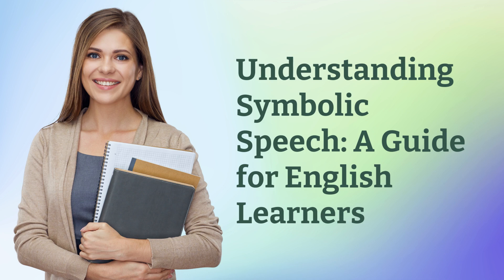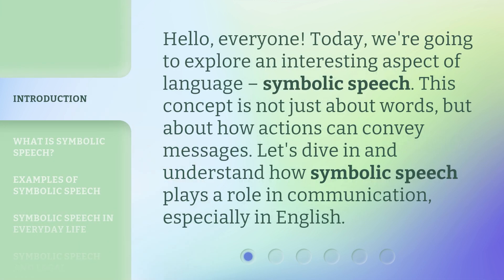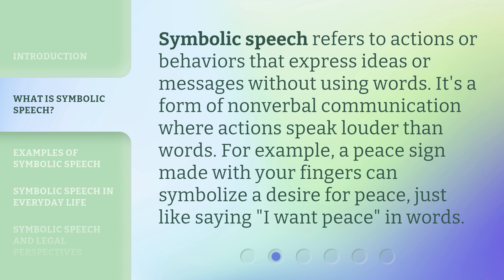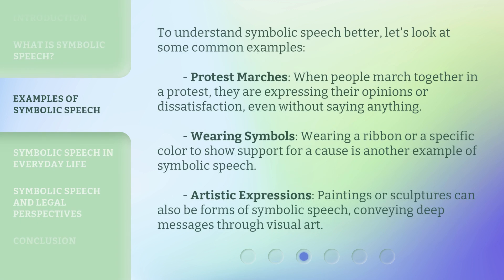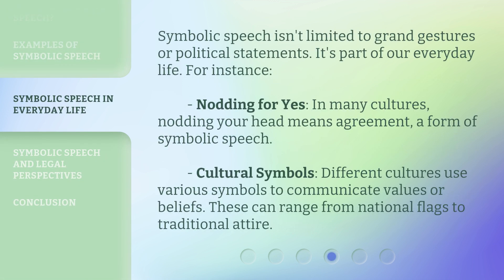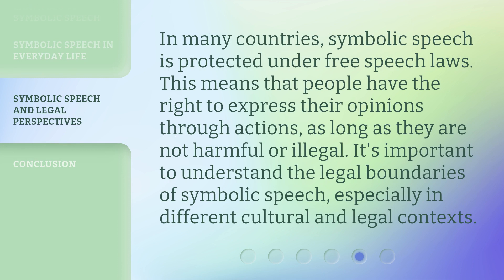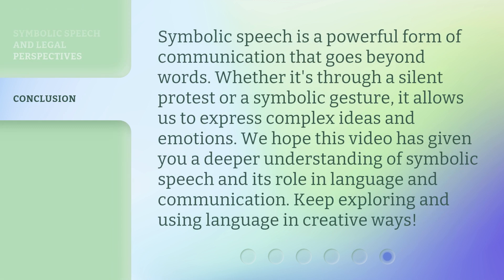Understanding Symbolic Speech: A Guide for English Learners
Unlocking Symbolic Speech: A Guide for English Learners • Discover the secrets behind symbolic speech and enhance your English language skills with this comprehensive guide. Learn how to decipher hidden meanings and express yourself more effectively in this captivating video.

00:00 • Introduction - Understanding Symbolic Speech: A Guide for English Learners
00:31 • What is Symbolic Speech?
00:56 • Examples of Symbolic Speech
01:32 • Symbolic Speech in Everyday Life
02:01 • Symbolic Speech and Legal Perspectives